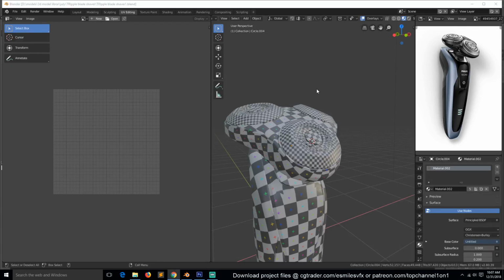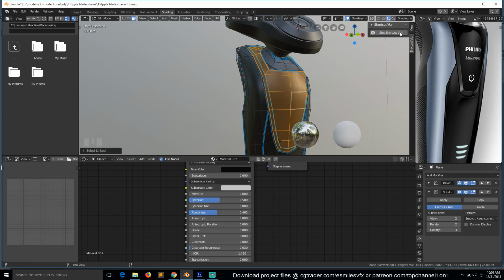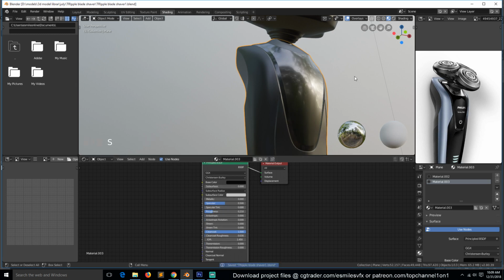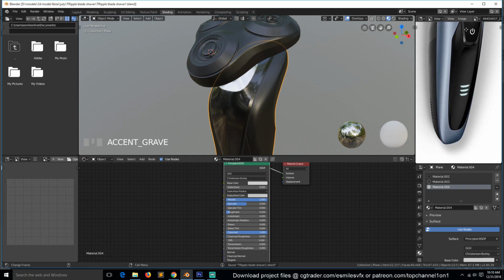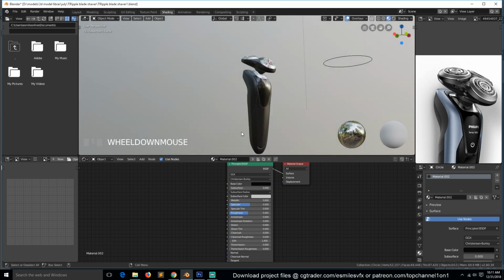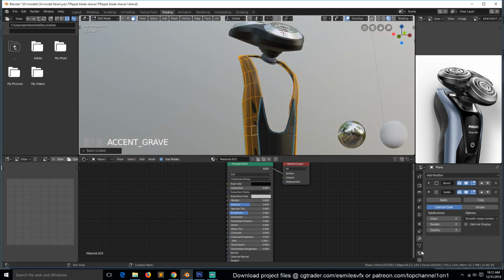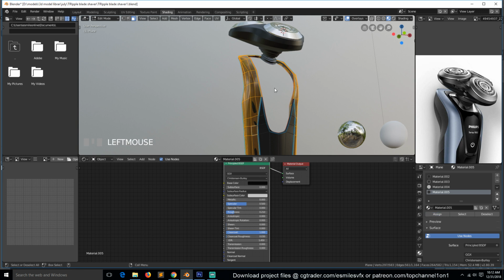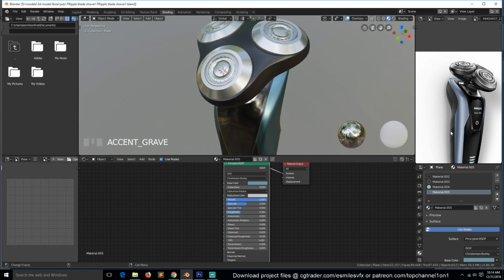making a tripple blade shaver in blender 2.8 tutorial part 9